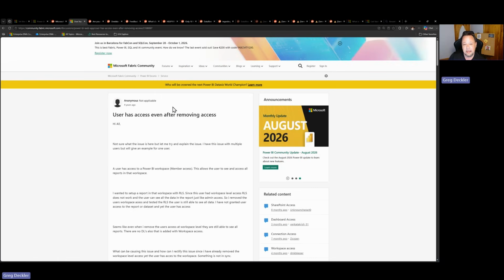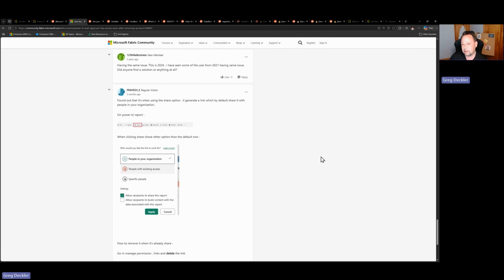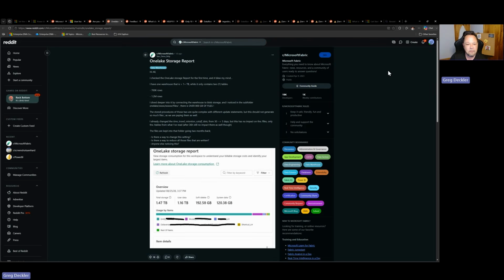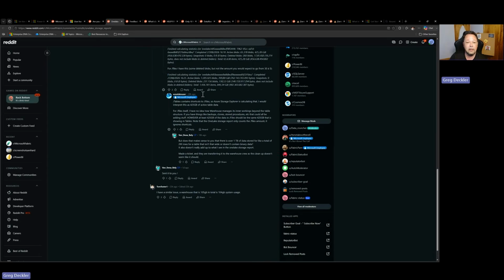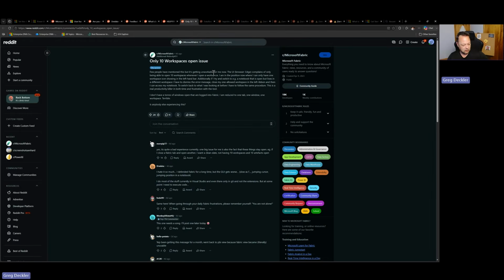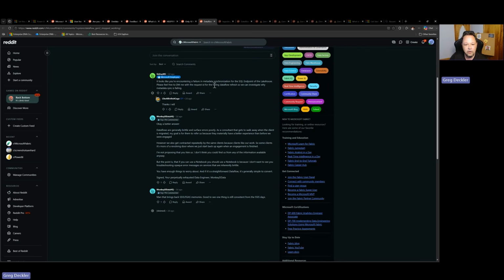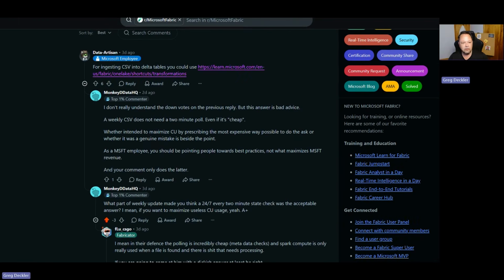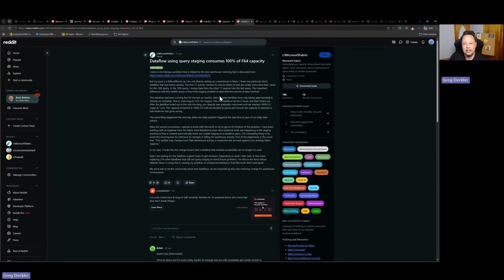Massive Security Issue in Microsoft Fabric - Fabric Fridays #9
Description:
This time I have late breaking news about a massive security issue in Microsoft Fabric along with the usual hilarity of just how bad a platform Microsoft Fabric is.

Books!